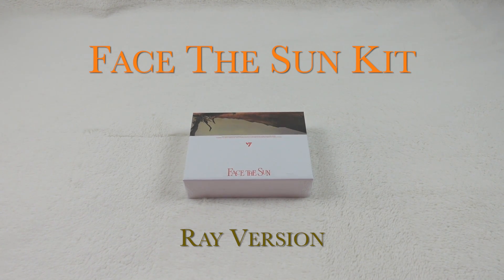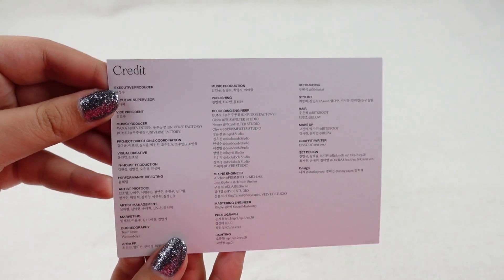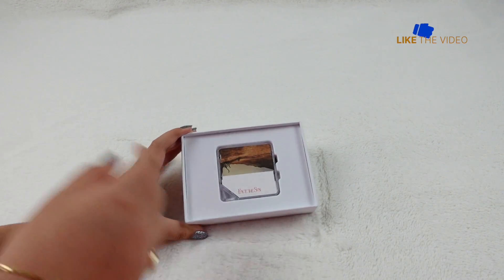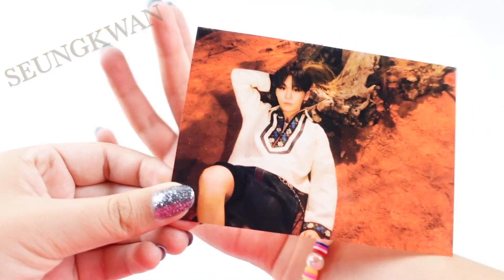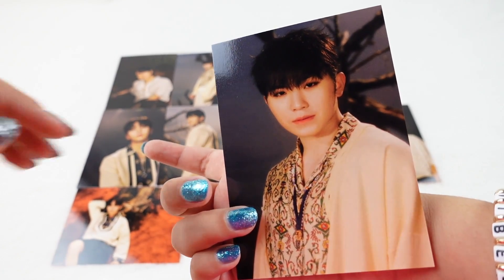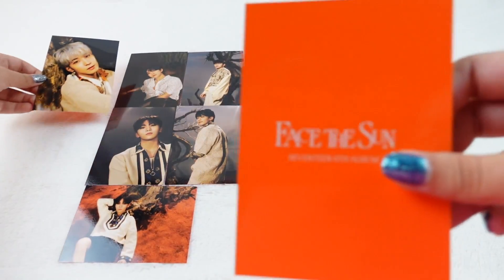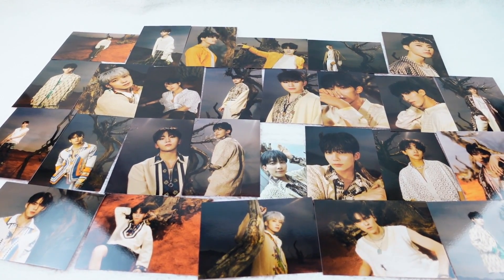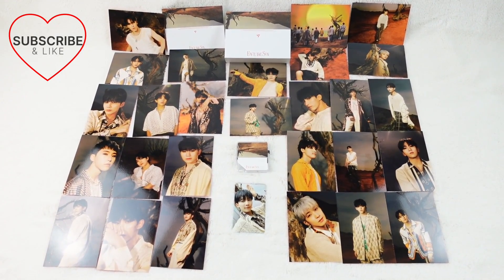SEVENTEEN 4TH ALBUM 'FACE THE SUN KIT' UNBOXING - RAY VERSION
Opening the 4th Album "Face the Sun" Kit.  3 days will we see them in concert OMG

Each one comes with:
Air Kit
Title & Credit Card
Postcard
Photocards
Selfie Photocard

Darl+ing, HOT, DON QUIXOTE, March, Domino, Shadow, Bout You (노래해), IF you leave me and Ash